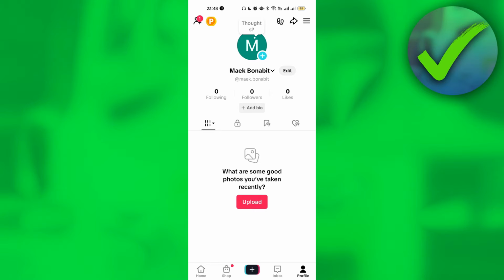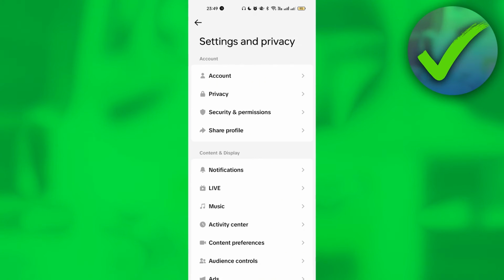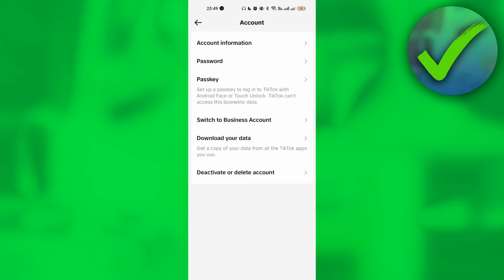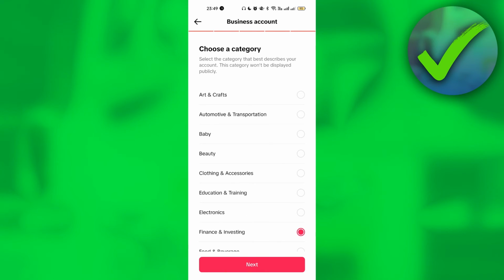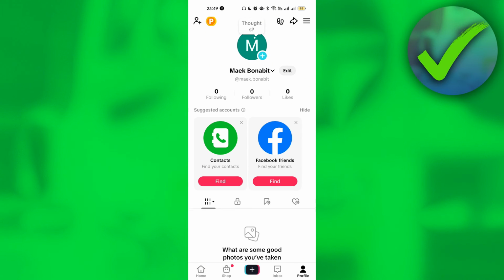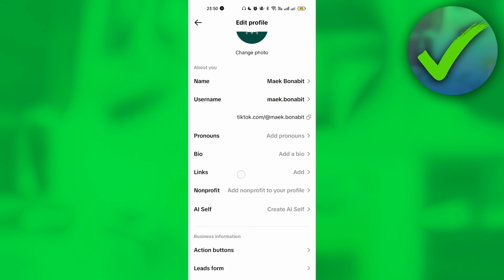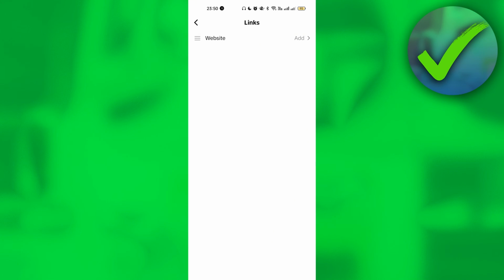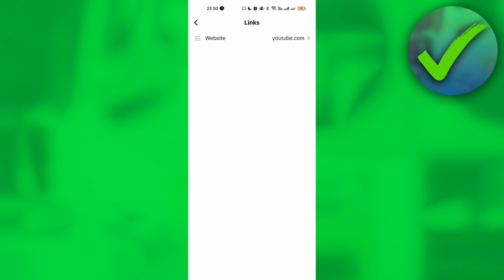How to Add a Link to your TikTok Bio (2025)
In this video I show you How to Add a Link to your TikTok Bio (2025)

This is a step by step TikTok tutorial on How to Add a Link to your TikTok Bio